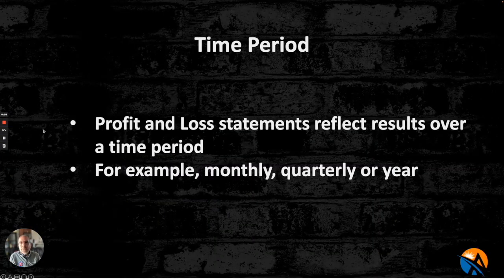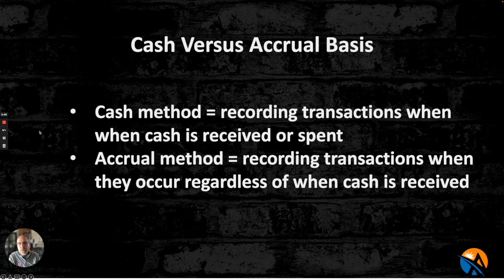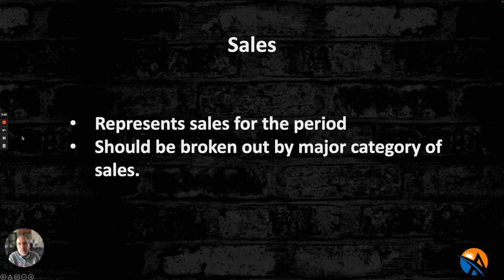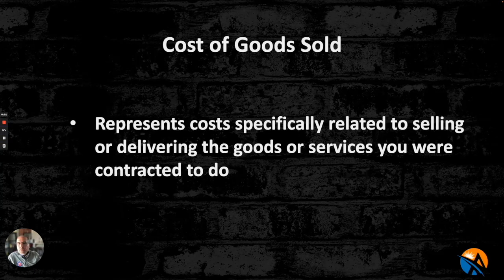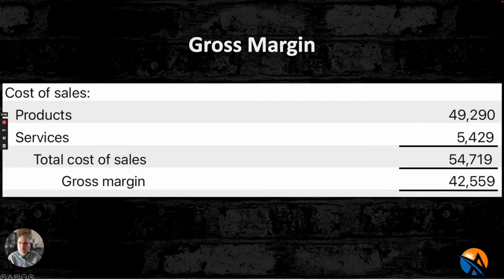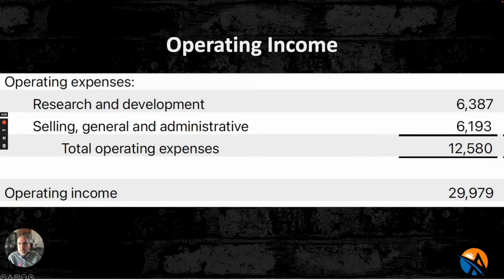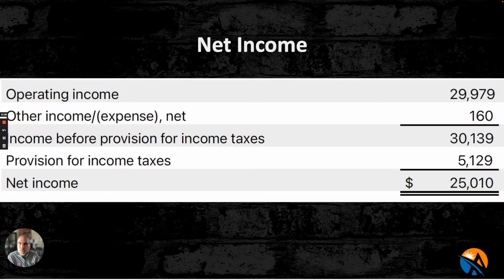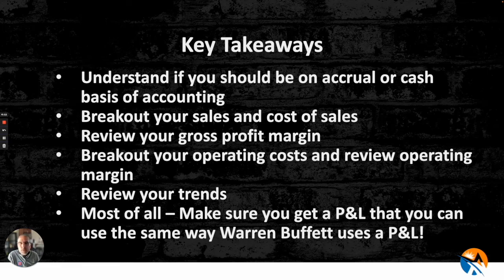How to read a profit and loss (P&L) statement as an entrepreneur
Not using your profit and loss or aka statement of operations or P&L to manage your business is like driving your car blind folded.

But, learning how to read one isn’t always intuitive.

So in this video, I’ll show you how to break down and read a P&L statement—how each line item interacts and what they mean for your company’s financial performance.

In addition, I’ll show you what an accurate profit and loss statement is and how it can help you to better troubleshoot, modify, and plan.

By the end of this video, you’ll be able to read and use a P&L statement just like Warren Buffett

Chapters
00:00 Introduction
00:47 Time Period
01:41 Cash Versus Accrual Basis
02:59 Sales
04:21 Cost of Goods Sold
05:14 Gross Margin
06:35 Expenses or Overhead
06:58 Operating Income
07:59 Other Income and Expenses
08:26 Financial Analysis Review
09:29 Key Takeaways